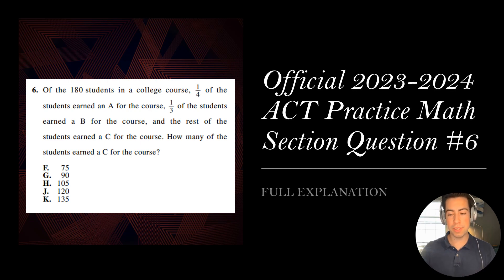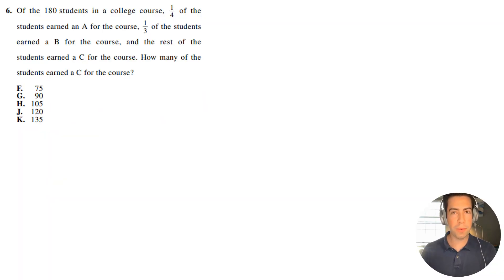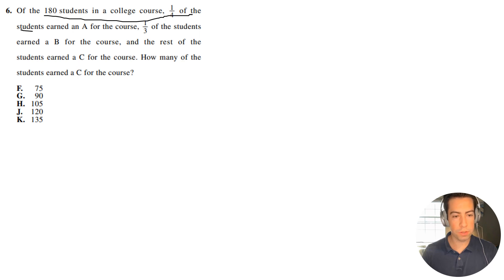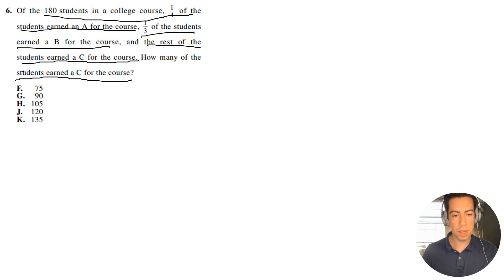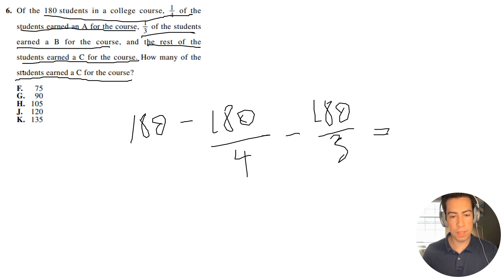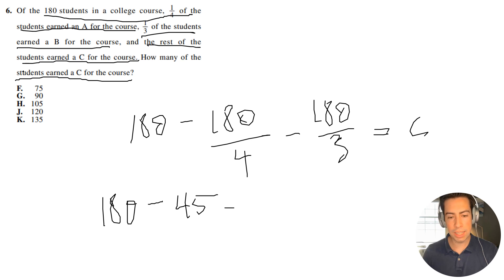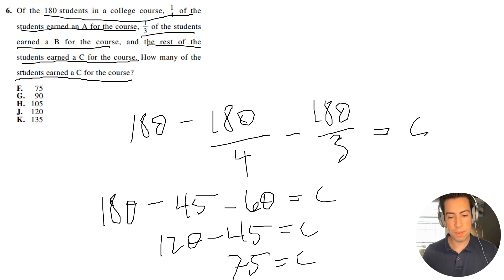Official ACT Practice Exam Math Question #6 FULL EXPLANATION!